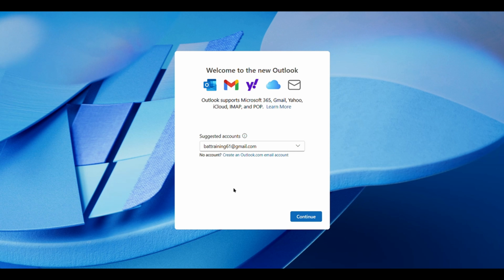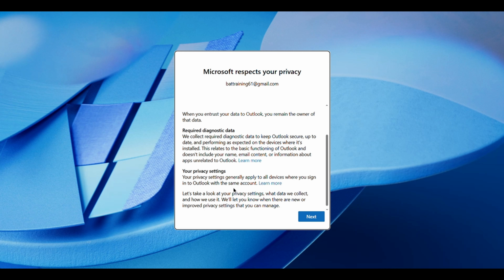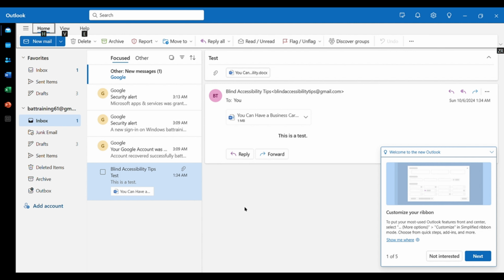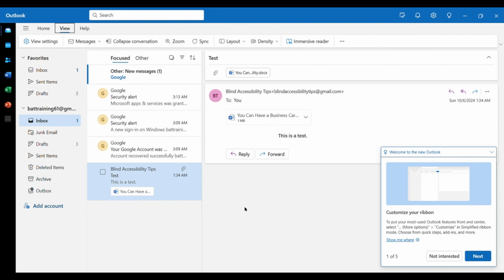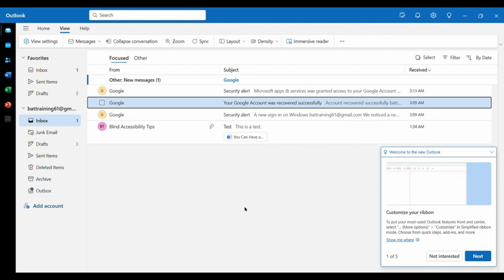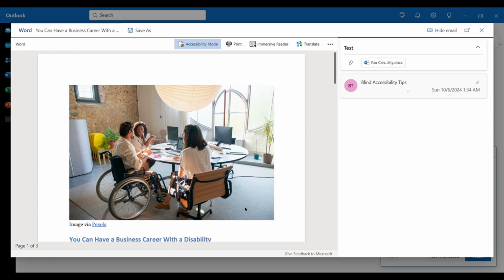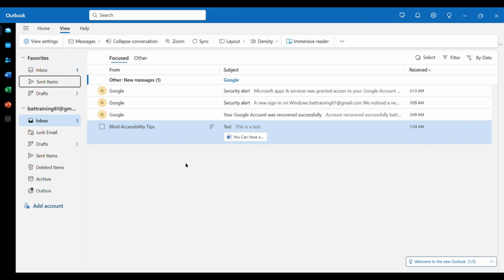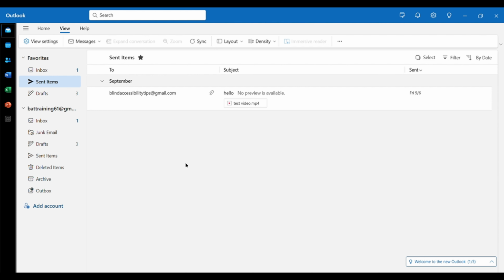Visually Impaired? Master Outlook New with NVDA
Are you blind or visually impaired and looking to master the new Outlook New app? This comprehensive tutorial is designed to help you navigate the app with ease, using the powerful NVDA screen reader.
In this video, we'll guide you through essential steps, including:
• Adding an email account: Learn how to connect your email account to Outlook New, ensuring seamless access to your messages.
• Customizing settings: Discover how to adjust Outlook New's settings to optimize your experience and make it more accessible with the NVDA screen reader or other screen readers.
• Navigating the message list and reading emails.
• Accessing attachments: Learn how to open attachments, whether they are documents, images, or other files.
• Switching email folders: Discover how to navigate between different folders like inbox, sent, drafts, and more.